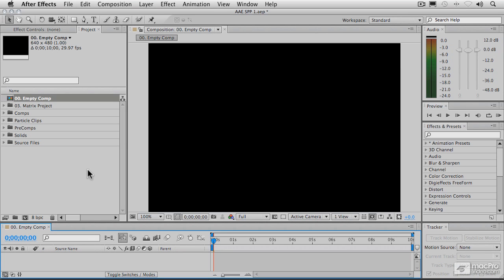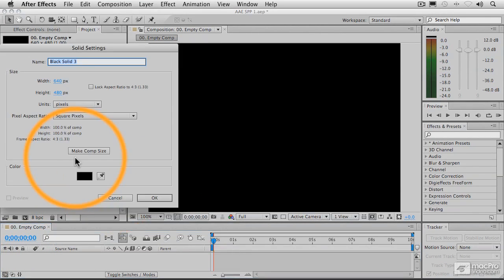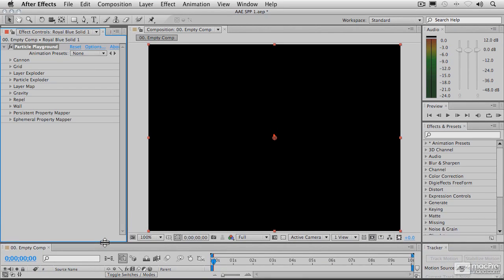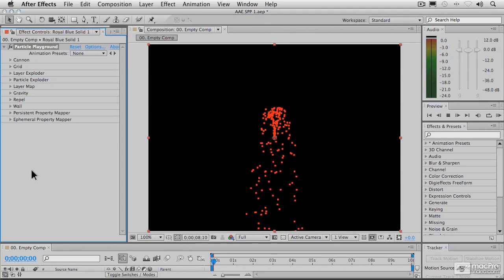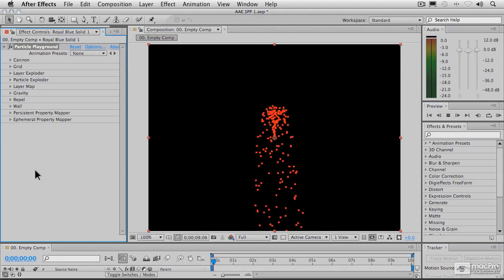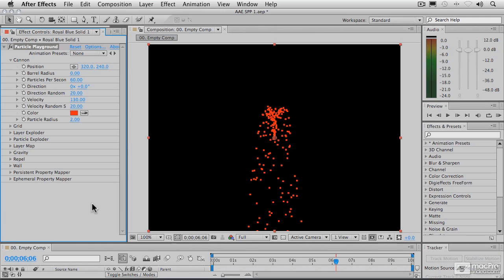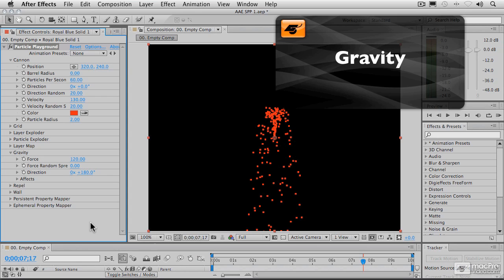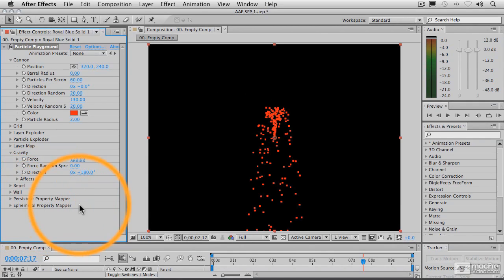After Effects CS5 203: Secrets of Particle Playground - 5. Particle Playground Parameters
Video 5 of 45 from macProVideo.com's After Effects CS5 203: Secrets of Particle Playground

Learn the little-known secrets of After Effects' Particle Playground plugin with special effects expert & Star macProVideo.com Trainer Richard Lainhart.

The Adobe After Effects Particle Playground plugin is a powerful environment for particle systems & other eye-catching special effects, but few After Effects users even know it's there! And what's more, many of those who do find its interface mysterious and intimidating. Yet Particle Playground is a wonderful environment for all kinds of effects (particularly text effects) that are difficult or impossible to achieve with other tools.

Our Particle Playground expert Richard Lainhart fills you in on the basics of how particle systems work, and how they differ from After Effects' standard keyframing techniques. Richard dives in at the deep end to show you how to create unique particle effects like snow and fountains, before taking you into Particle Playground's incredible particle text effects.

You'll learn cool techniques you can use in your productions, like the ever-popular revealing of a logo from a string of randomized letters, bouncing animated text off a wall with real physics properties, and blowing up selected letters in a line of moving text. You'll also learn how to use image sequences to create run cycles and animated particles. From there, Richard walks you step-by-step through creating the Matrix Code Effect, as featured in the popular Matrix films, and how to customize it for your own title sequences.

Particle systems can be confusing and difficult to understand, but once you complete this tutorial, you'll be well on your way to mastery of the Secrets of Particle Playground.